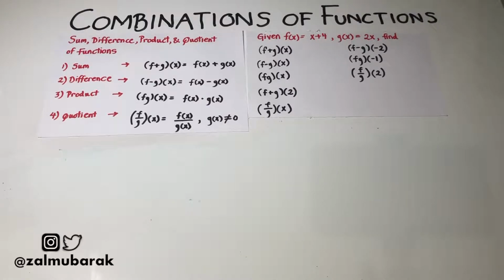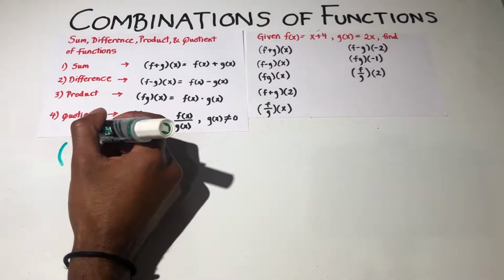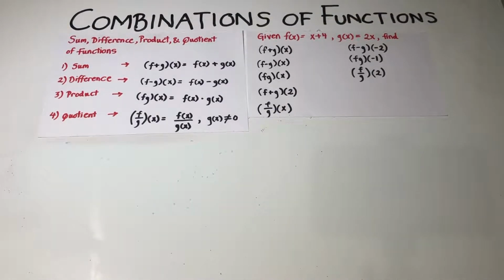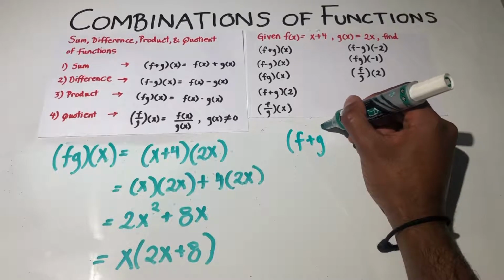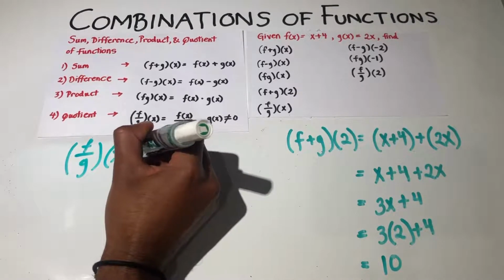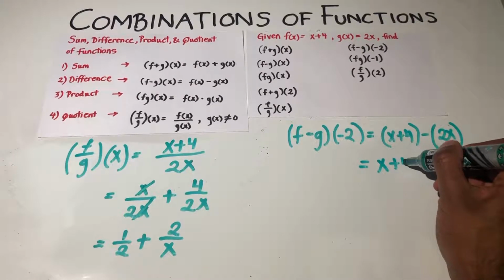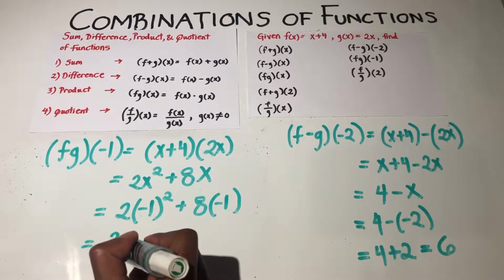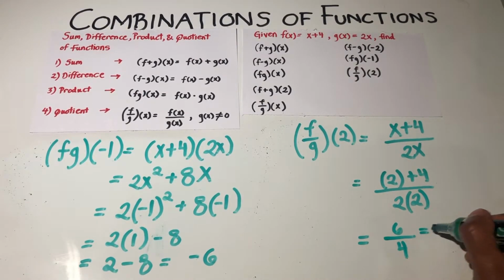Combinations of Functions (1/2)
Just like how 2 real numbers can be combined using different mathematical operations like addition, subtraction, division... etc,  it is also possible to combine two functions to create other new functions. In this video tutorial I've listed all the possible mathematical operations  that can be performed when dealing with 2 functions. We're given two functions and we're asked to evaluate them using different mathematical operations.